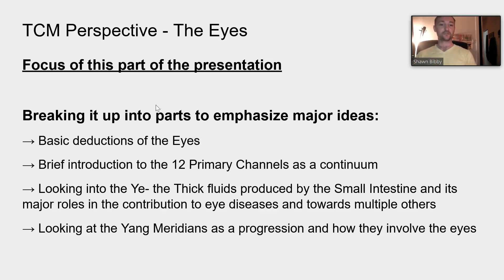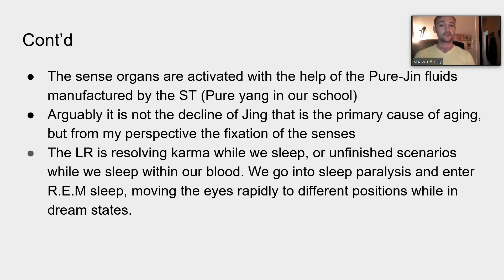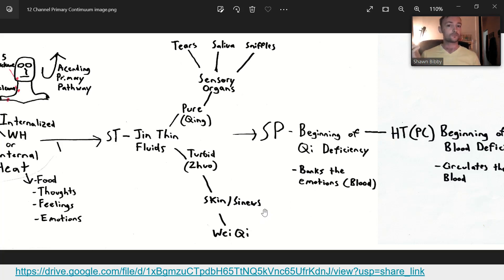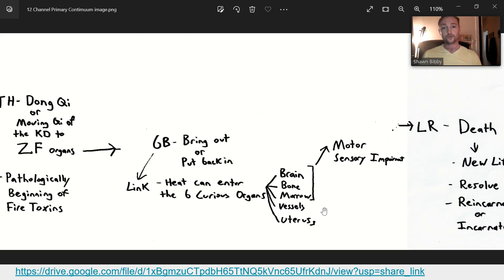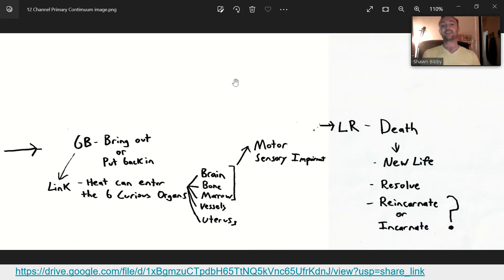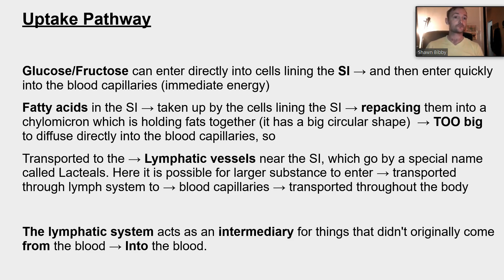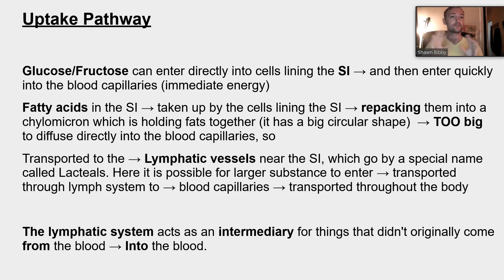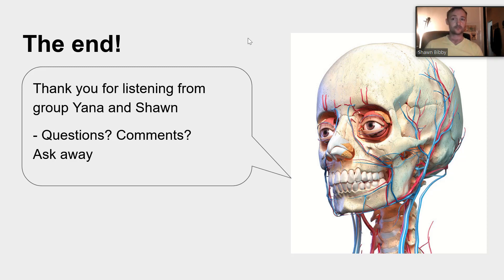12 Channel Continuum Presentation by Shawn Bibby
This video is an assignment I did for school that I decided to record.
I go into a brief overview of the 12 Primary channels of Chinese Medicine used as a continuum. As a Progressive theory, where one channel proceeds into the next.

I specifically look at the Ye of the Small Intestine, looking at how the SI is the Beginning of Latency, in the way of holding heat.

Looking at how the loss of Ye from pathological heat can lead to blood plaque issues, and how it can progress to the loss of jing towards osteoporosis.

As well as how then heat pathogenic factors can make their way to the level of the bone.

I have achieved the impossible by putting this all into a one hour video.